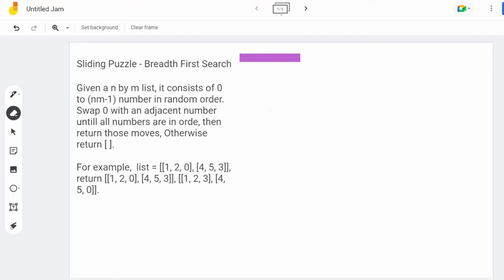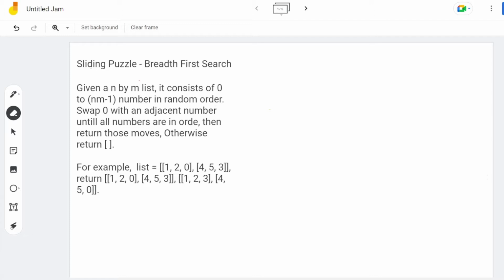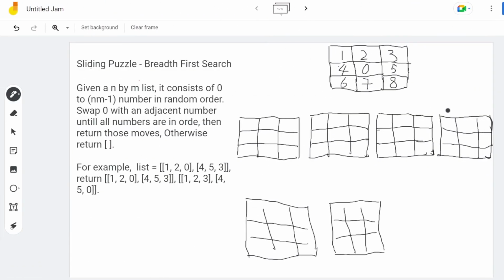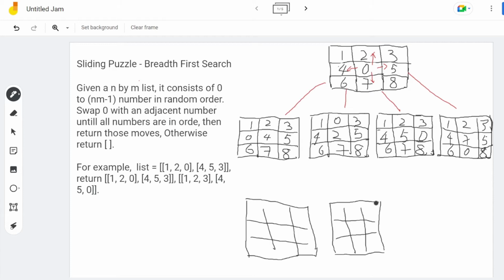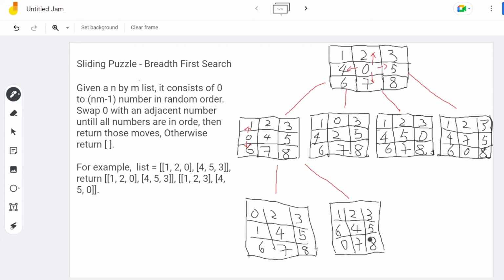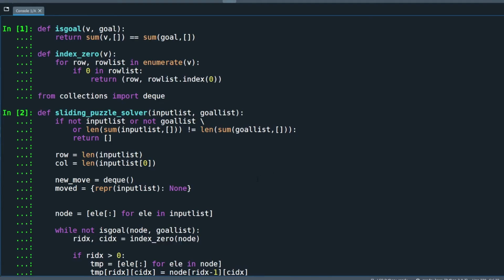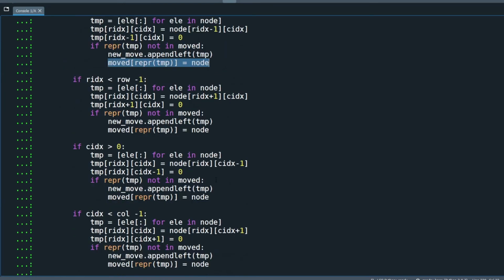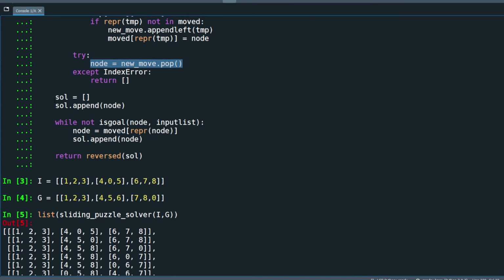Sliding Puzzle Problem - Breadth First Search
In this video I will tell you how to use the breadth first search (BFS) method to solve a sliding puzzle problem.

Intro/Outro: Inspiring Hip-Hop Beat - "Magna"

If you have any feedback or comments you want to share, write them in the comments section down below. Thanks! We love your support! 😀